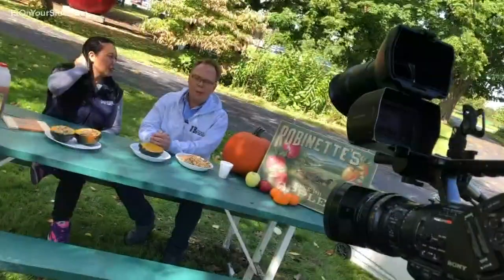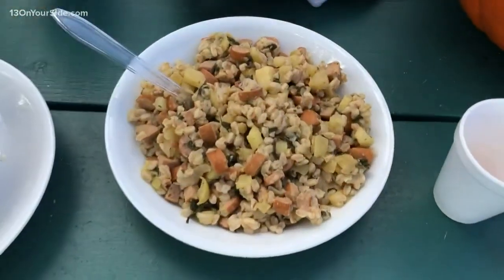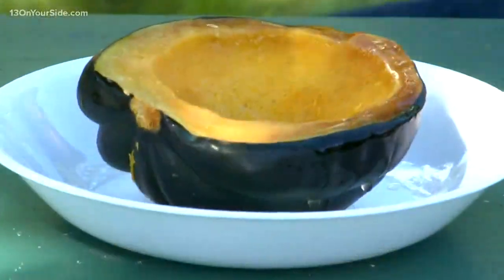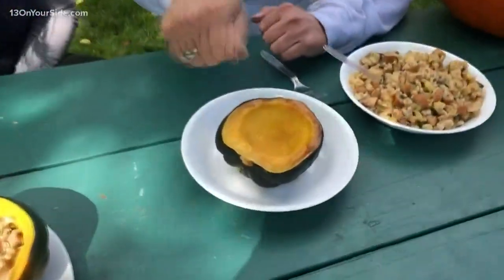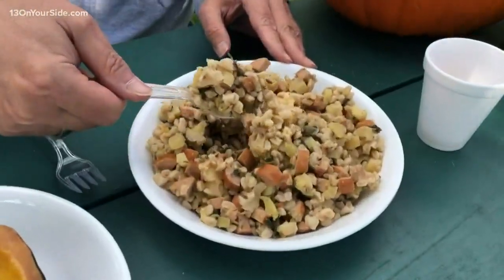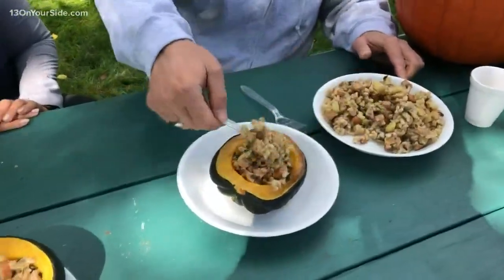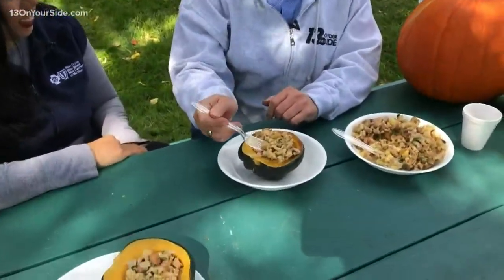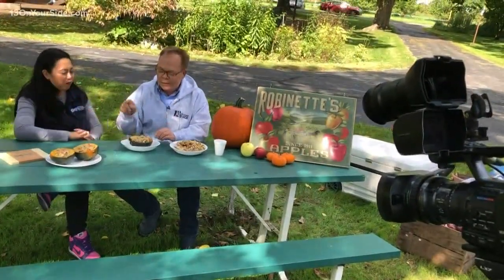Healthy Fall Harvest Foods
Quick and Easy Dishes Of The Season